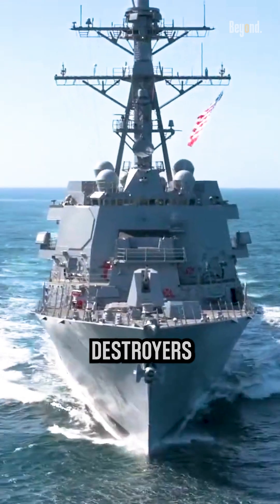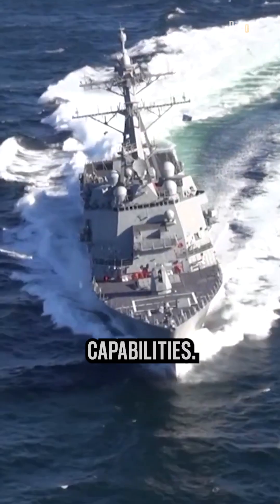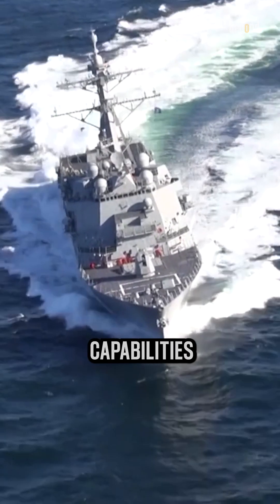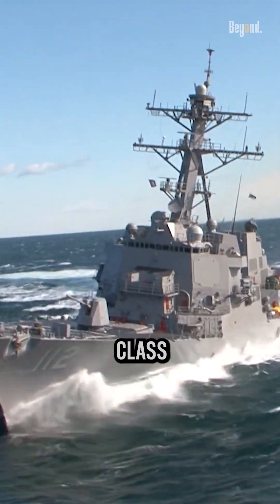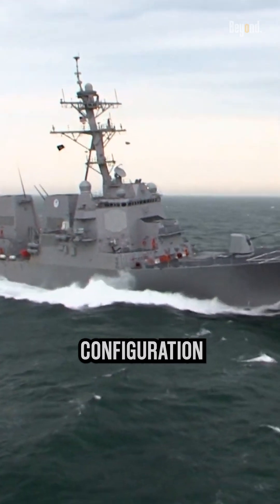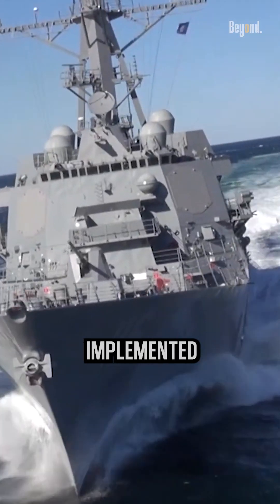How stealthy is an Arleigh Burke destroyer?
The Arleigh Burke class of destroyers is known for its stealth capabilities. The exact stealth capabilities of an individual ship in this class will depend on its specific configuration and the technologies that have been implemented on it. The Arleigh Burke-class incorporates radar-absorbing materials and shapes to minimize its radar signature. These features help reduce the ship's visibility to enemy radar systems, making it more difficult to detect.

The ship's hull and superstructure are designed to minimize radar reflections and reduce its overall visibility to radar systems. The angles and shape of the ship's surfaces are carefully designed to deflect radar signals away from the source, making it harder to detect.

The Arleigh Burke-class incorporates various techniques to manage its acoustic, thermal, and electromagnetic signatures. These measures include sound isolation, heat reduction, and electromagnetic emission control to reduce the ship's detectability by enemy sensors.